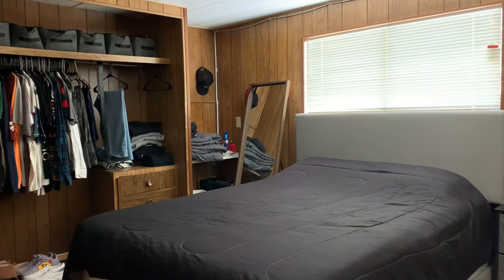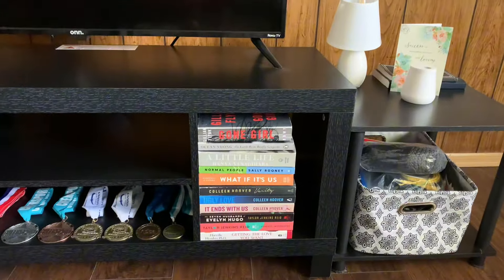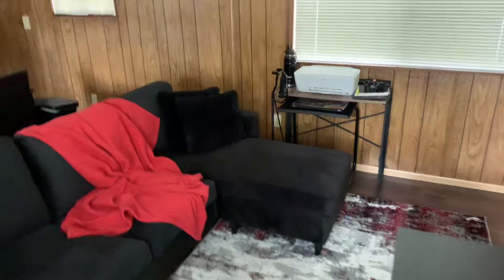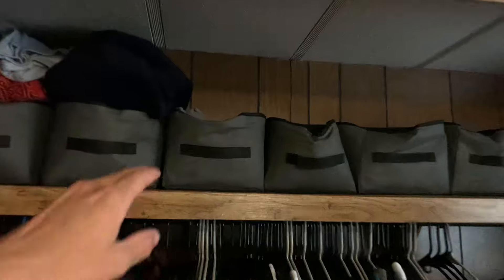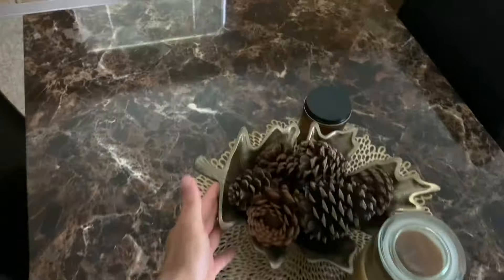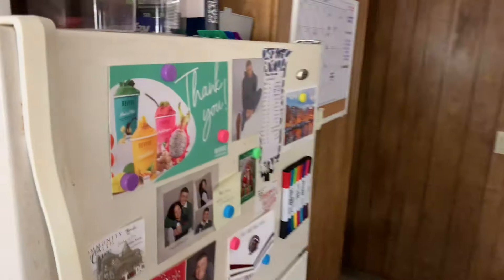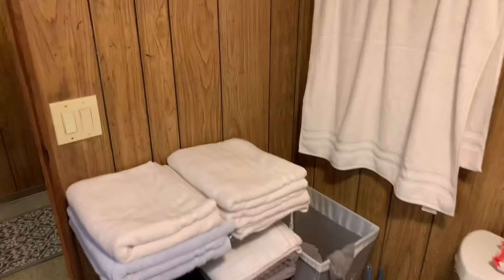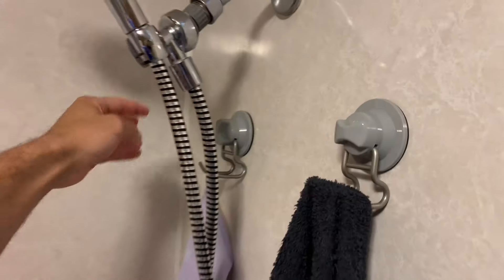$800 apartment tour | washington state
Today we are touring my first ever apartment. This is a single-wide, 2-bedroom trailer originally listed at $800 per month. I guide you through my process of moving out for the first time.

timestamps
00:00-00:24 intro
00:24-00:39 front door
00:39-02:39 living room
02:39-04:50 master bedroom
04:50-07:04 kitchen
07:04-07:46 hallway
07:46-09:37 bathroom
09:37-10:33 guest bedroom
10:33-16:35 tips + advice
16:35-16:51 outro

Living Room

sectional sofa
tv stand
coffee table
*mini* lamps
end tables
shoe tray
command hooks
box fan
throw storage: Hudson Home Large Gray Woven Strap Storage Bin | Big Lots
small bin

Bedroom

bed frame
comforter set
box spring
command strips
fabric drawers: Collapsible Gray Fabric Storage Containers, 11x10.5-in. | Dollar Tree
full-body mirror

Kitchen

dining table set
coffee maker
rice cooker
cabinet organizers
cereal containers
Threshold leaf serving bowl (out of stock) *similar*
scented pine cones: Holiday Living 12ct Scented Pinecone Bag Brown Christmas Winter Decor at Lowes.com
dish rack
dish mat
trash can
calendar whiteboard

Hallway

spray mop
stepping stool
floor runner

Bathroom

shower curtain set
suction hooks
soap holder
bath towels
wash cloths
soap dispenser
towel shelving/storage
laundry hamper
toiletries bag (dupe)
countertop organizer
plunger set
bath mat